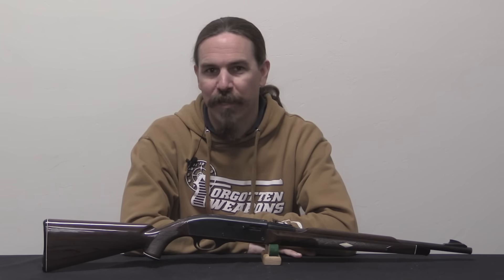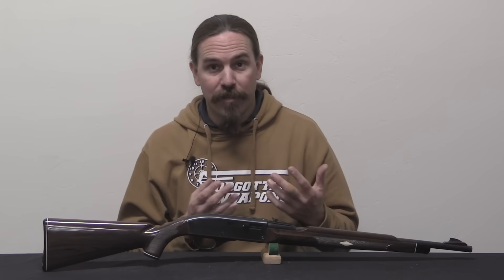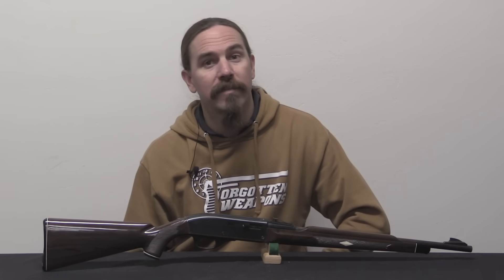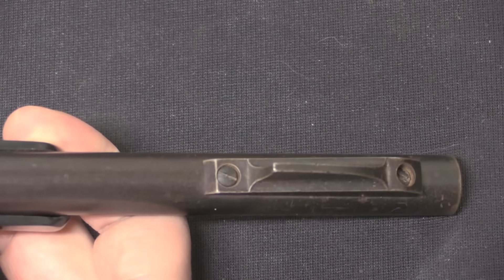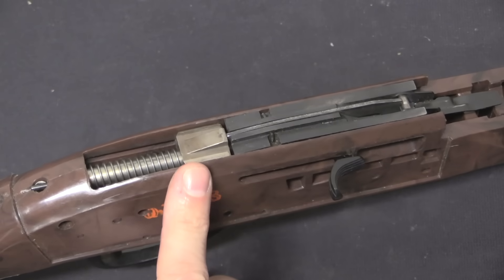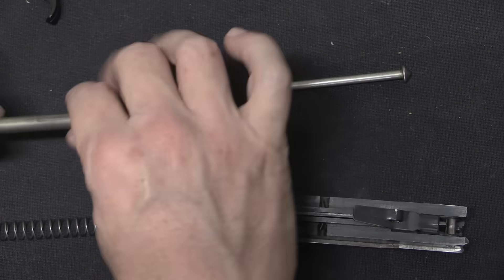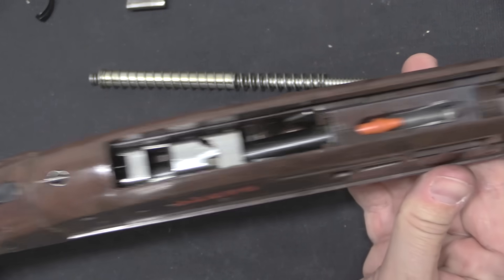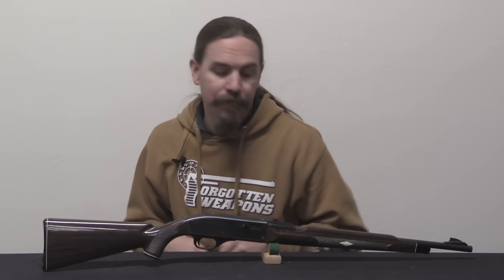Nylon 66: Remington's Revolutionary Plastic Rifle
In the 1950s, Remington decided that it needed an inexpensive new .22 self-loading rifle to add to its catalog. In looking at how to reduce the cost of such a rifle, they hit upon the idea of using polymer to replace the wooden furniture typically used - and to replace the metal receiver as well. Remington was owned by DuPont at the time, and DuPont had developed an excellent strong polymer which they called "Nylon" - specifically, Nylon composition number 66.

Remington engineers developed a massively complex and expensive mold to inexpensively stamp out monolithic polymer .22 rifles in the mid 1950s. They knew this design would cause concern to a large part of their market because of its non-traditional construction, and so they put the new rifles through hundreds of thousands of rounds of grueling testing. It passed these trials with flying colors, and was released in January 1959 to pretty rave reviews. By the time it was finally taken out of production in 1987, more than 1,050,000 of them had been produced - a fantastic success on a pretty big gamble.

Thanks to Dutch Hillenburg for loan of this example to show you!